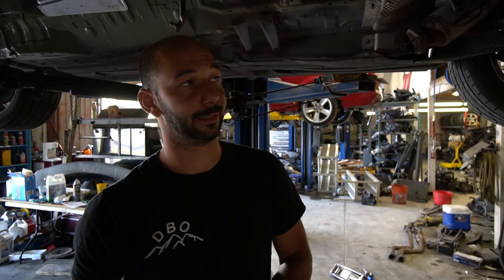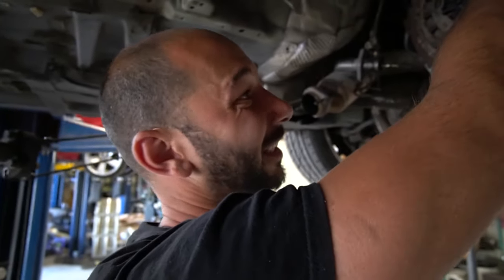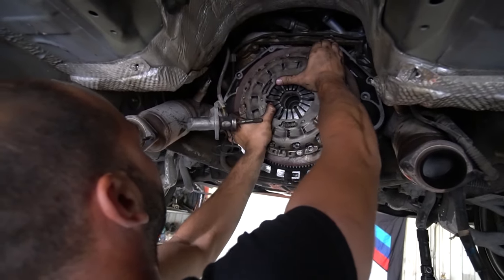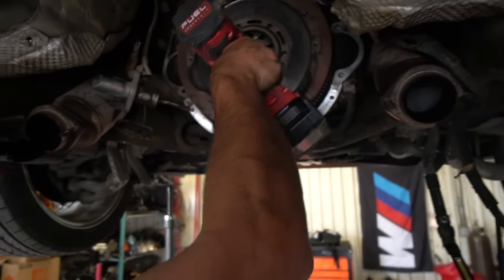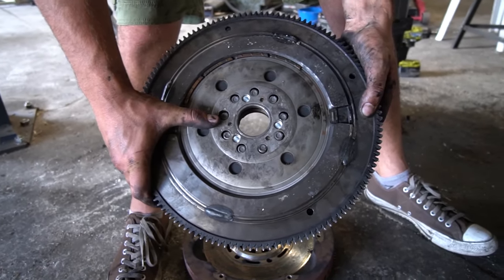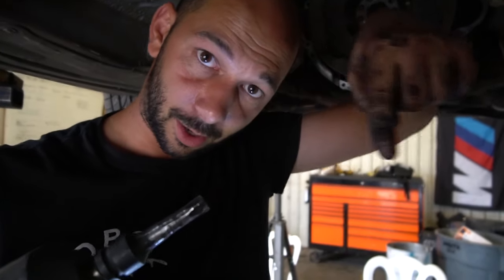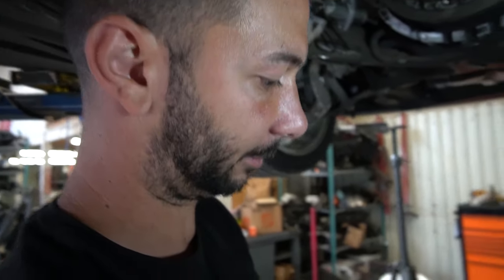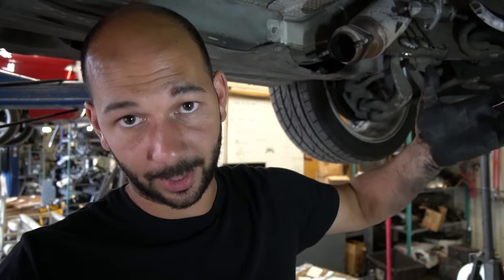How To Replace an e39 540i Clutch! (M5)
Hey Guys,
this is the last of our e39 series, covering exhaust, transmission, and clutch removal. These steps are similar with the e34 540i and e38 740i, though the e38 only came stock with manual transmissions in Europe.

Will's birthday was yesterday so expect some sweet sweet LS e30 content in the next video!